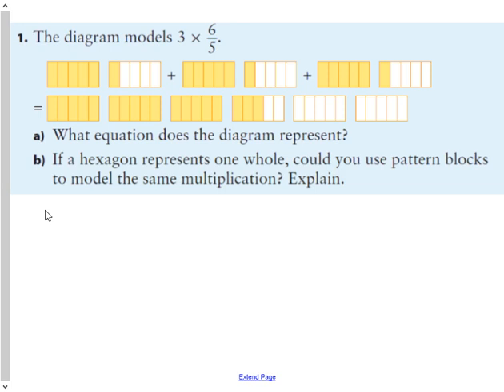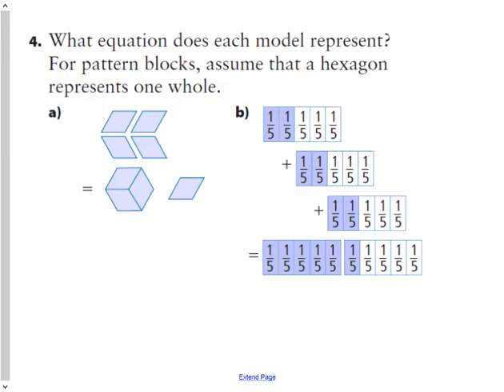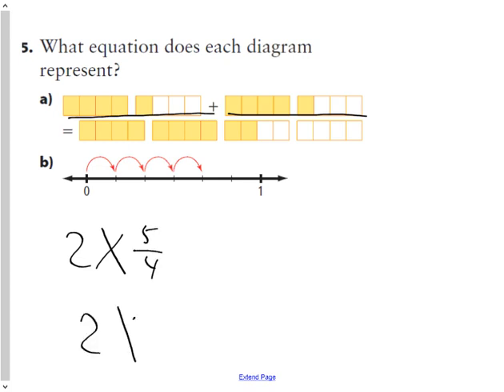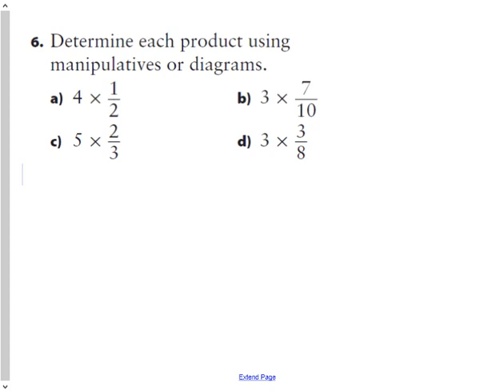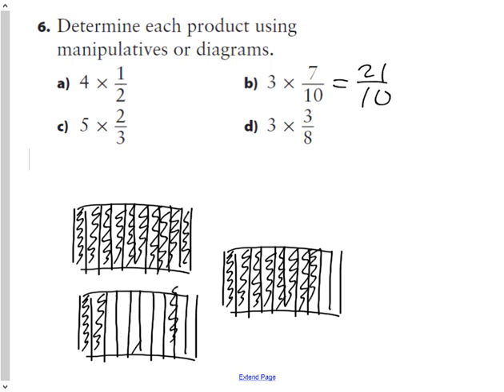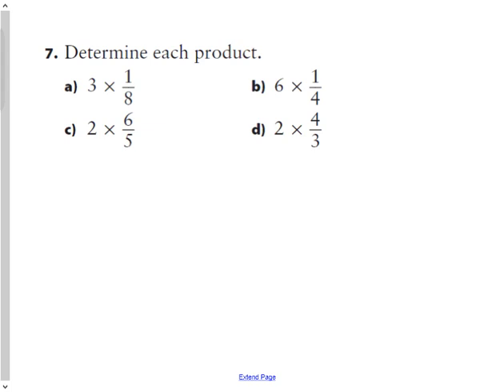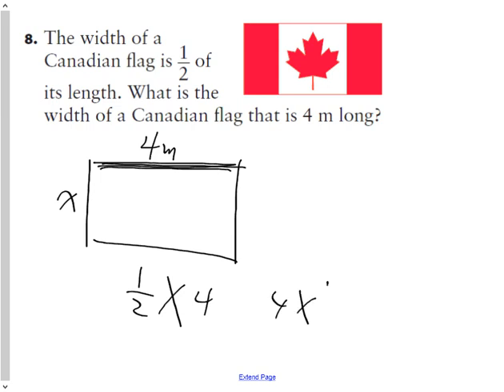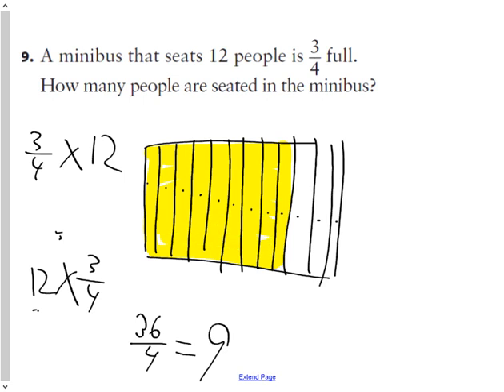6 1 Fractions by Whole Numbers 1to9